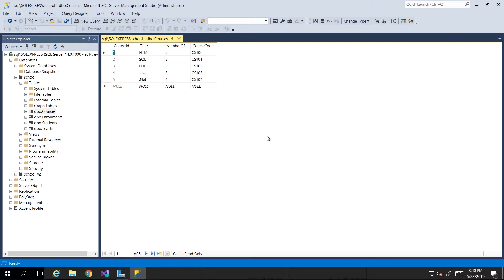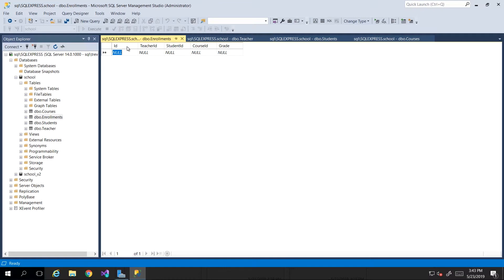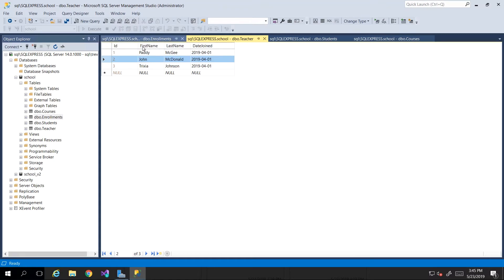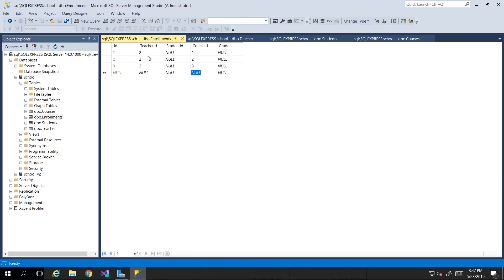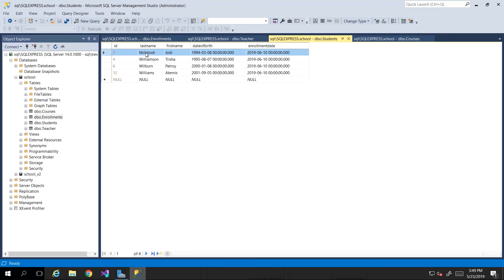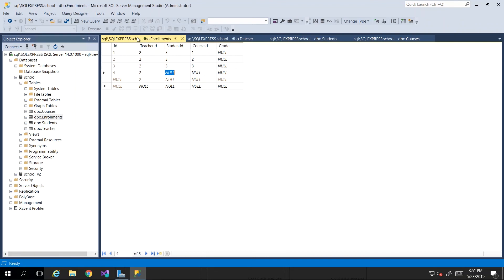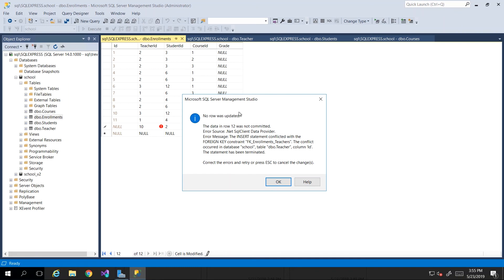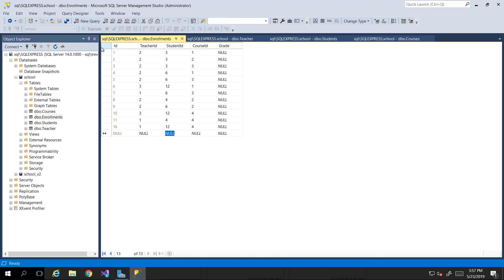How To Insert Records in Related Tables | Microsoft SQL Server 2017 for Everyone